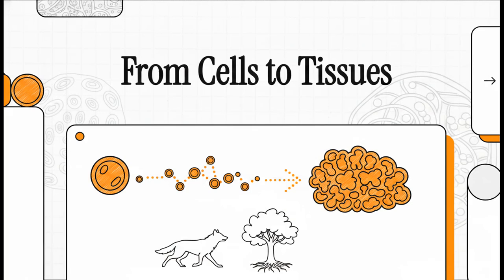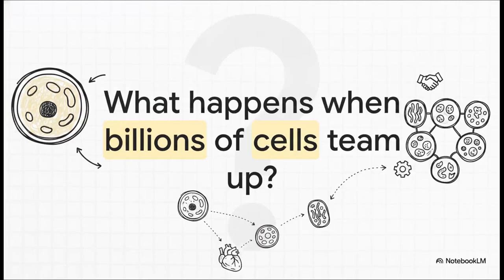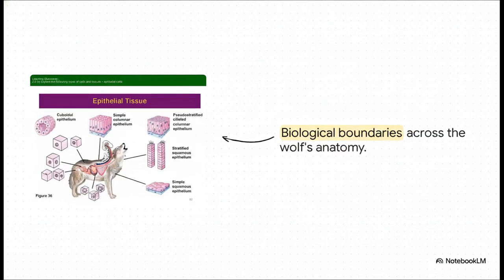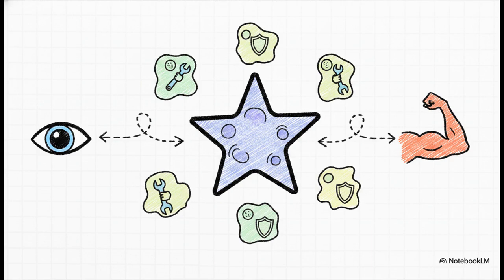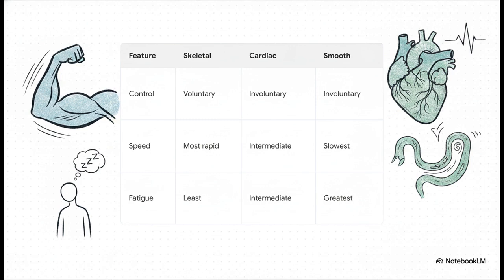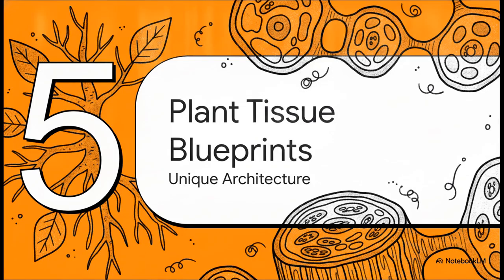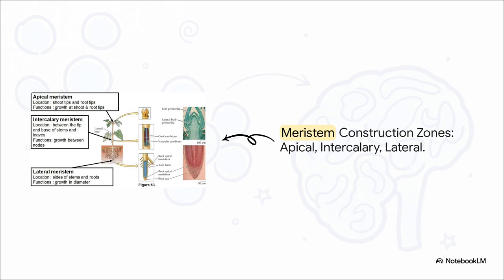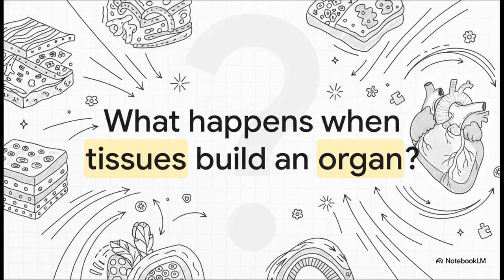2.3 From Cells to Tissues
This video discuss about cell organization, in line with Matriculation Biology Syllabus